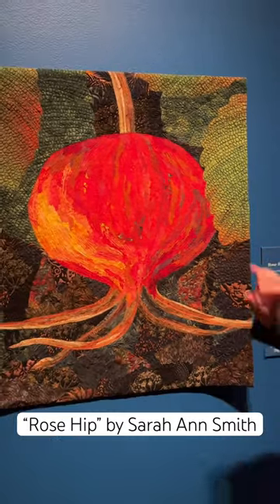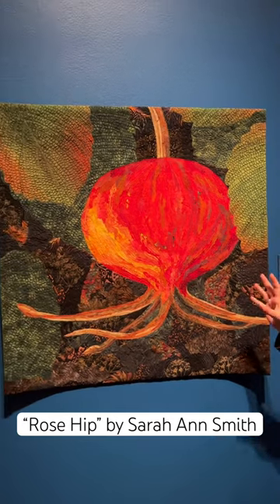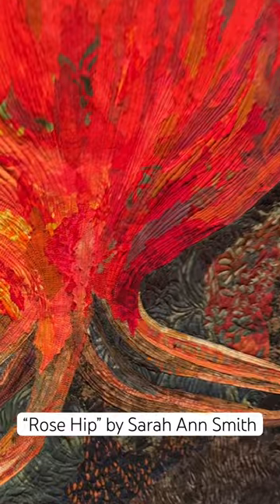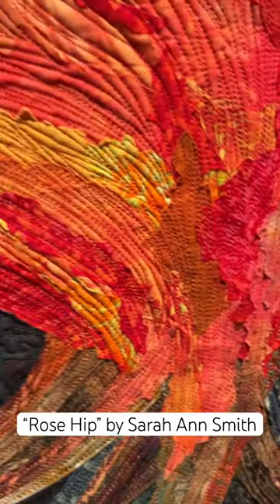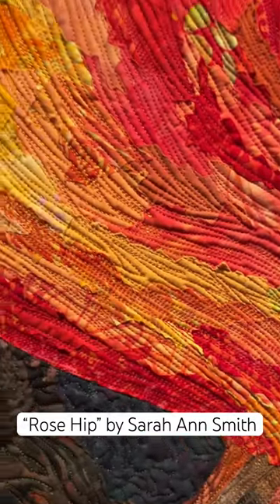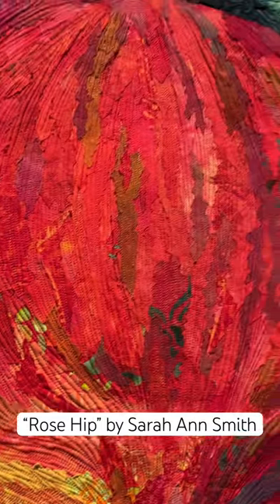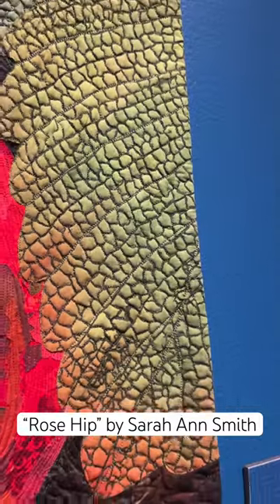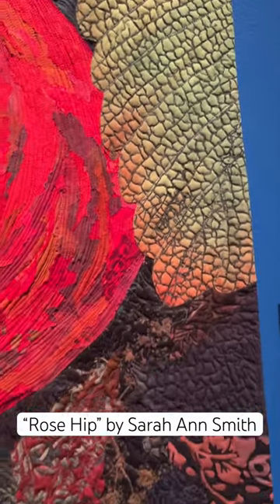Rose Hip Collage Quilt Art Quilt